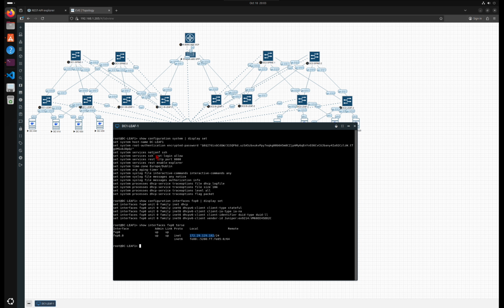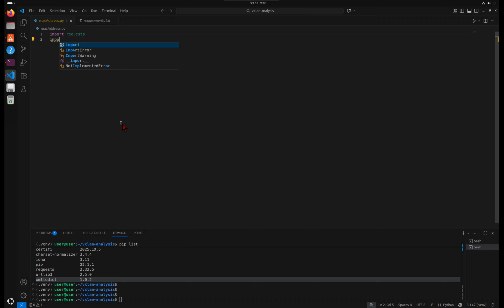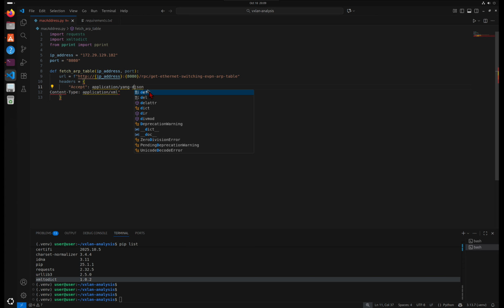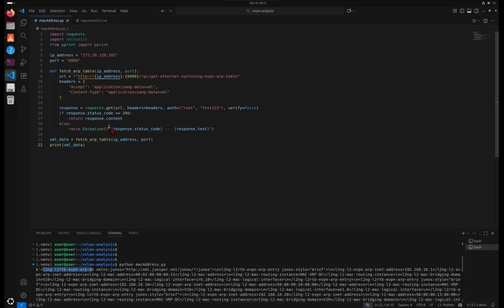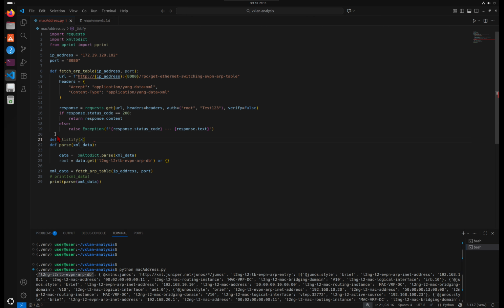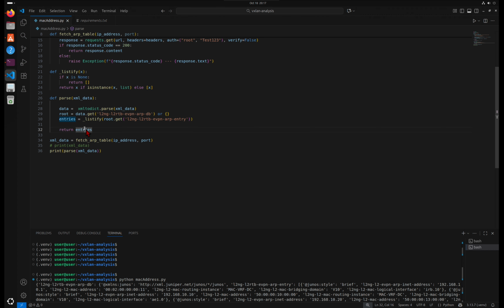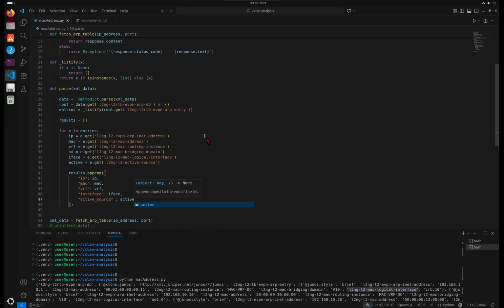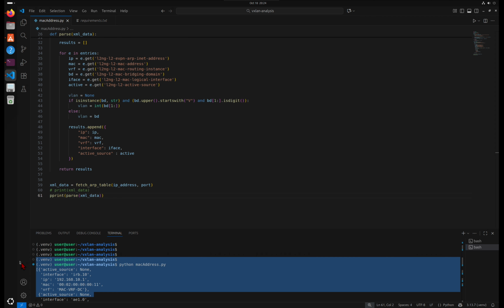How to Get information from a Juniper switch using Rest Api.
In this hands-on code-along, we build a Python utility that pulls information from a Juniper switch via the RPC endpoint and parses it with xmltodict. You’ll learn how to normalize Junos XML, extract IP/MAC/VRF/VLAN/interface fields, and print a clean table—perfect for NetDevOps workflows and troubleshooting.

Calling Junos RPC: get-ethernet-switching-evpn-arp-table
Parsing XML with xmltodict (handling single vs list entries)
Extracting IP, MAC, interface, VRF, VLAN/BD, and active-source (VTEP/ESI)
Pretty-printing results and prepping data for CSV/JSON

Prereqs
Python 3.9+
requests, xmltodict
Junos device/API access

Security note: Use environment variables or a secrets manager for credentials—avoid hardcoding in scripts.